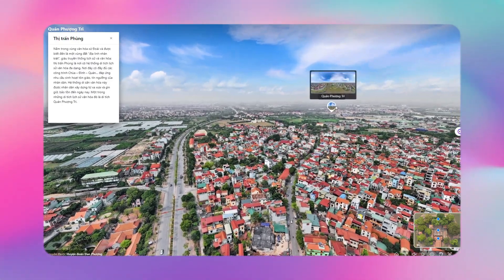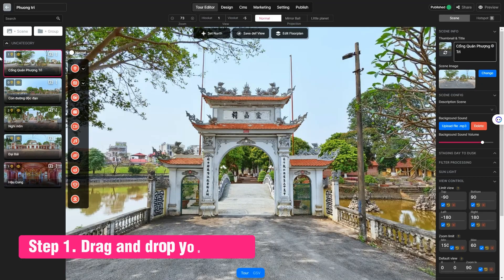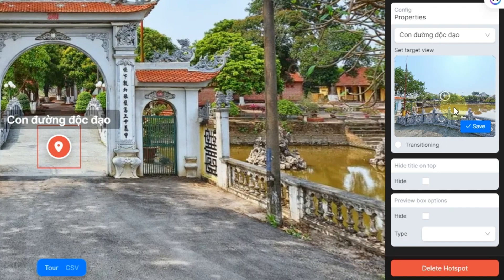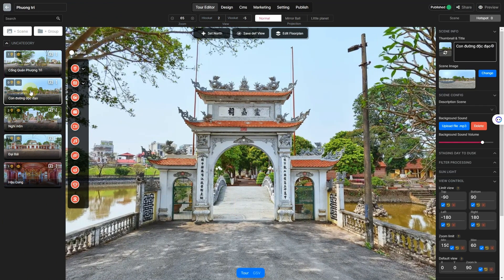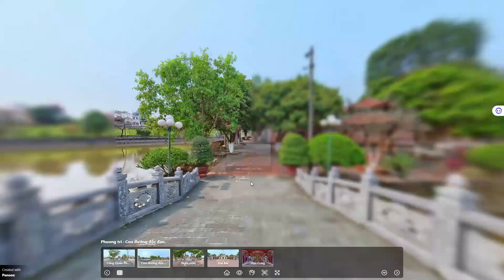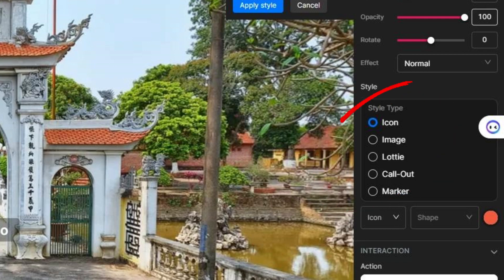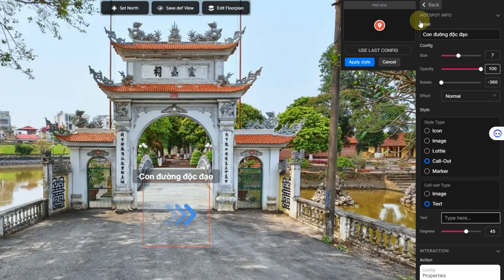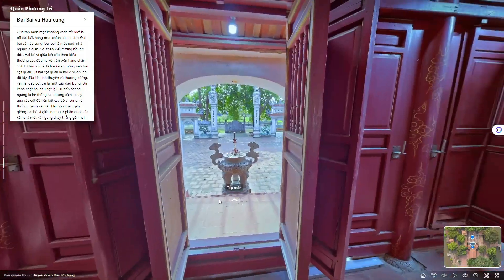How to Connect Images in a Virtual Tour (Step-by-Step Guide)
Panoee will show you exactly how to connect your images for a seamless experience. We'll walk you through the step-by-step process, making it easy to build a virtual tour that wows your viewers.

Plus! We'll also give you some insider tips on Hotspot Styles and Transitions, adding that extra touch of polish to your virtual tour navigation.
00:00 Intro
00:21 Step 1: Drag and drop your Scenes to the tour
01:25 Step 2: Configure Hotspot's style
01:58 Conclusion
Social
Panoee is a free next-gen Virtual Tour software that focus on helping both 360 photographers & end-users to edit & publish high-quality, versatile, beautiful, interactive 360 Virtual Tours in few minutes.